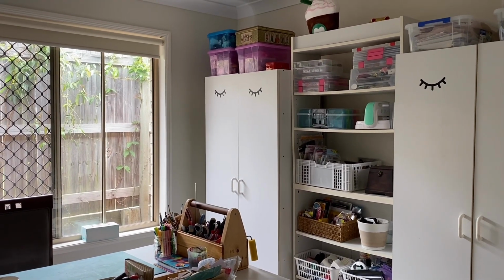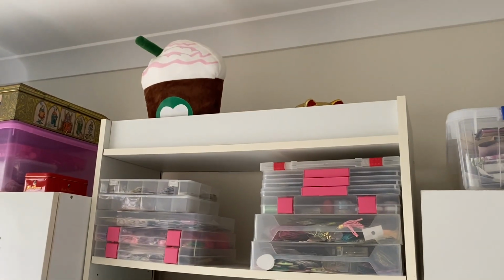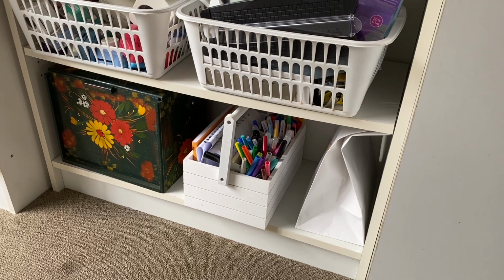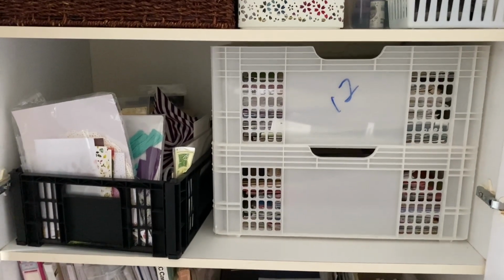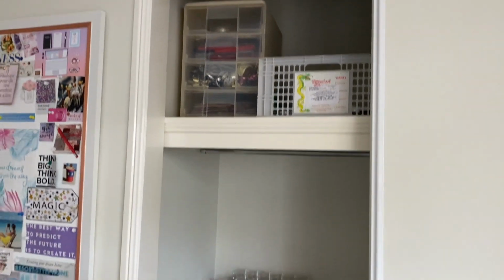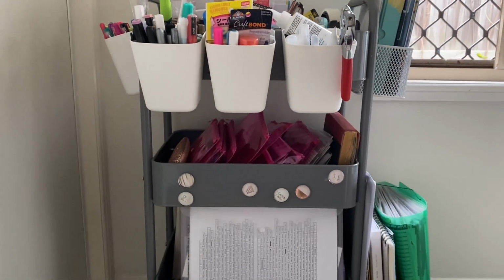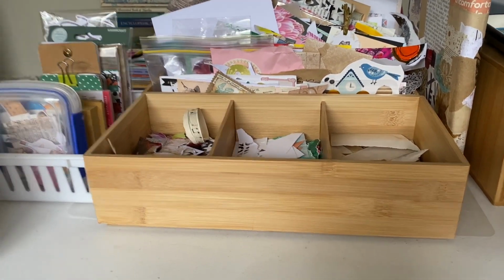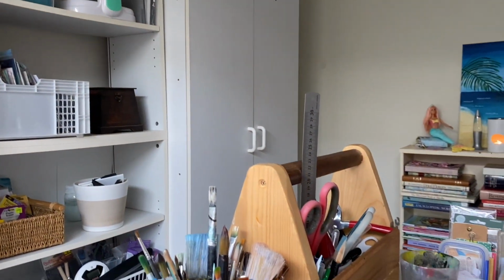LGO2022 Craft Room Tour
I am lucky to have a whole room to store my craft supplies and thank you to @CaraBrandonCreations for organising this great YouTube hop to help us all get more organised in 2022.

Here is the list of all the participants, and if you watch, like and follow everyone there are prizes to be won.

If you would like to participate in the Facebook Get Organized challenge head over to Cara Brandon and Friends

Jan. 31- Cara Brandon -

For thousands of planner printable freebies and inspiration check out my Pretty Planning Pinterest board